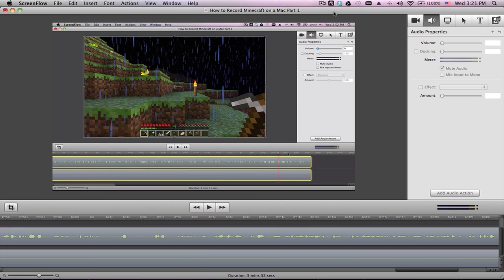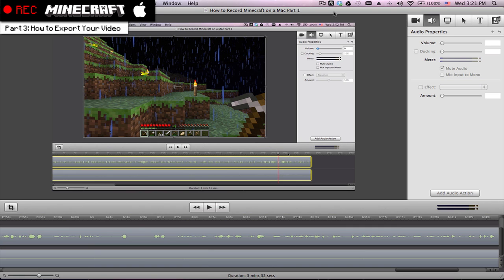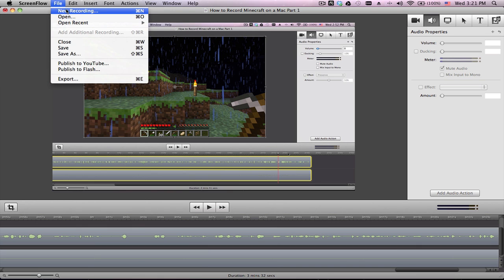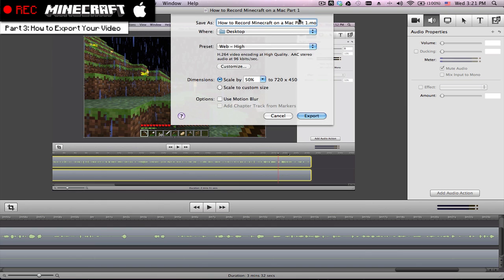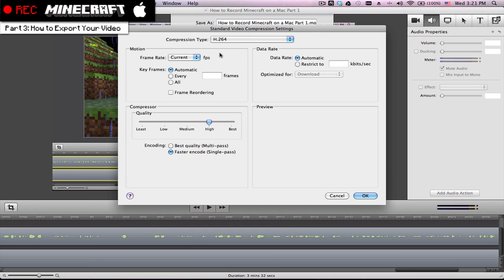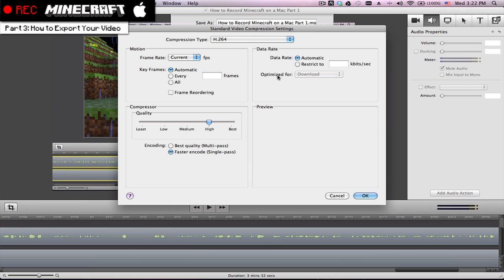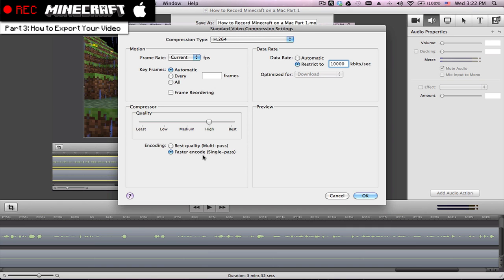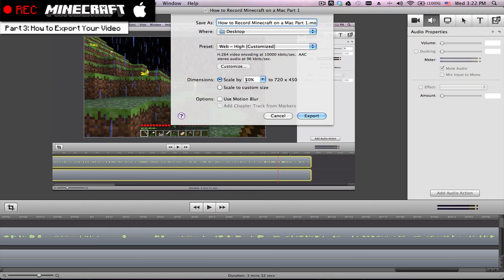How to Record Minecraft on a Mac - Part 3 - How to Export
Part 3 in How to record Minecraft on Mac
This video will describe how to export Minecraft videos on Mac. I use the application Screenflow to record, edit, and export. This will be a three part series. Click this link for the How to Record Minecraft on Mac playlist

Thank you Evan Eckard at DinPattern.com for the intro pattern!

Intro graphics created with After Effects

I wrote and composed the intro and outro music with Reason